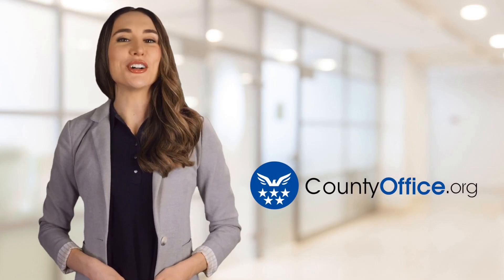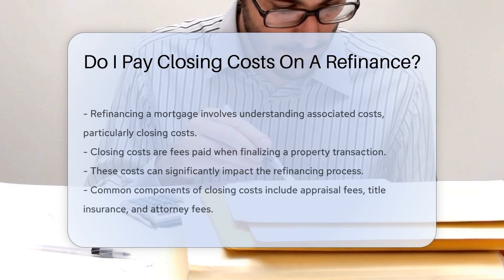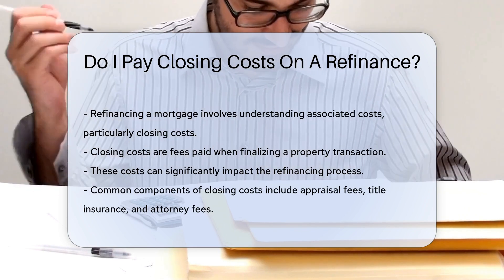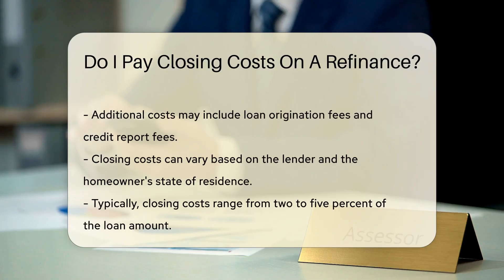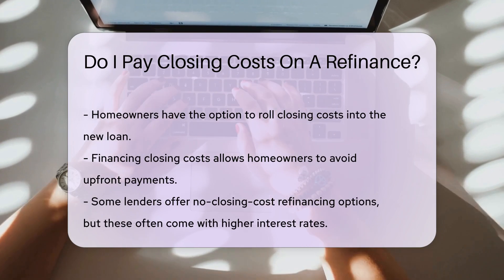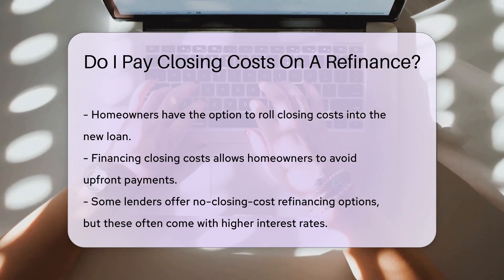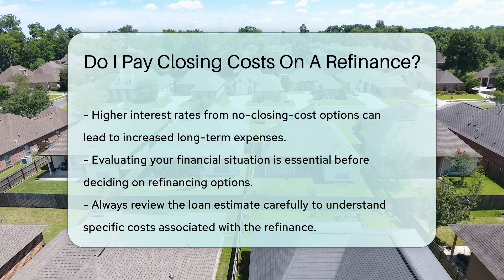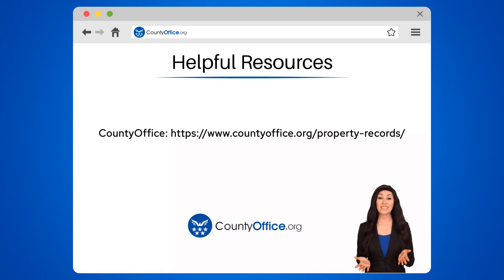Do I Pay Closing Costs On A Refinance? - CountyOffice.org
Do I Pay Closing Costs On A Refinance? In this insightful video, we delve into the intricacies of closing costs when refinancing a mortgage. Discover the essential details surrounding closing costs, including what they entail and how they can impact your refinancing journey. From appraisal fees to attorney fees, we break down the components that make up closing costs and provide valuable insights into managing these expenses effectively.

Explore the option of rolling closing costs into your new loan and understand the implications of this decision. Uncover the potential benefits and drawbacks of no-closing-cost refinancing options, empowering you to make informed choices that align with your financial goals.

Ensure you're equipped with the knowledge needed to navigate the refinancing process successfully by reviewing your loan estimate thoroughly. By understanding the specifics of closing costs, you can approach your refinance with confidence and clarity.